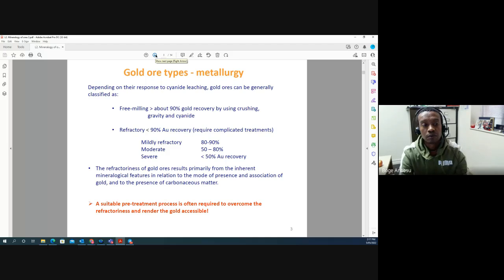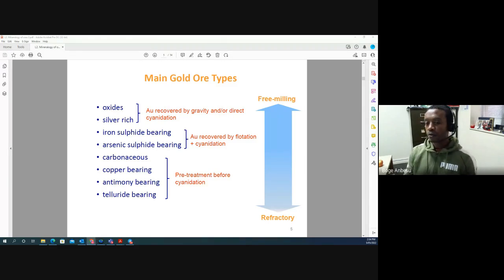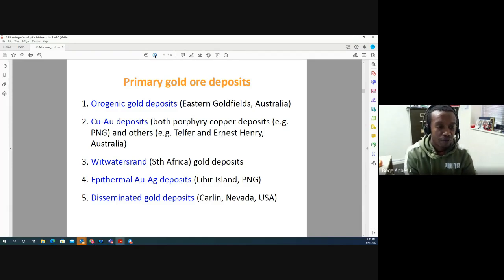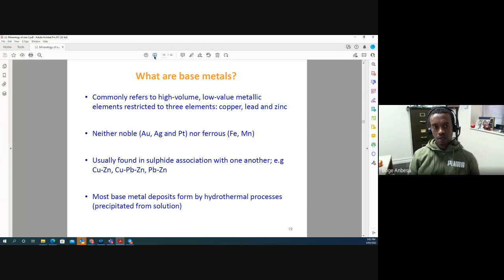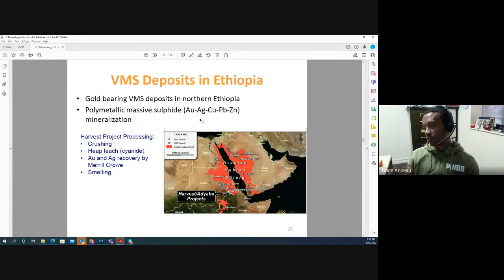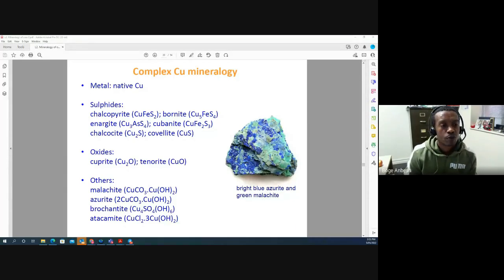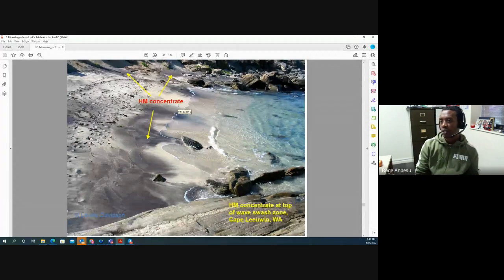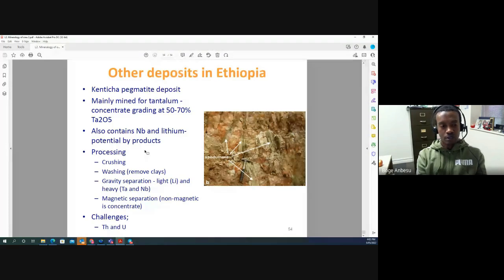My Video focuses on the Public Teaching